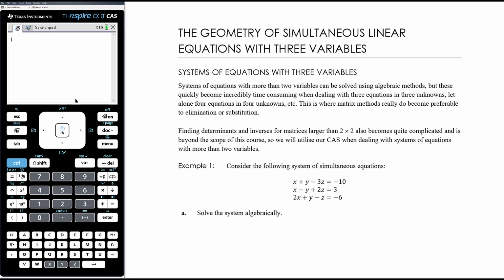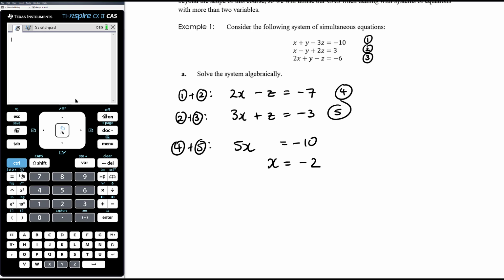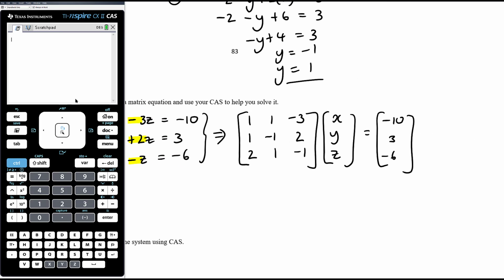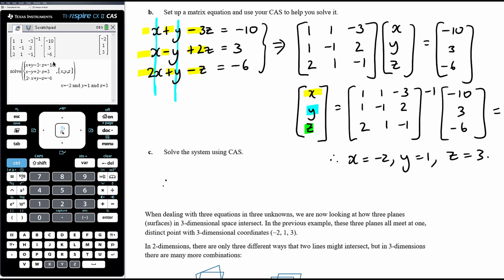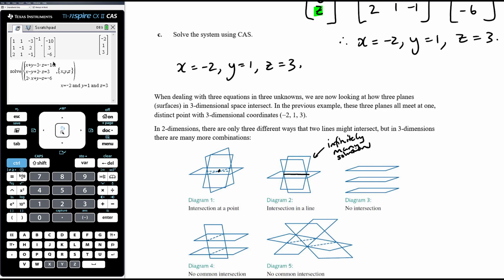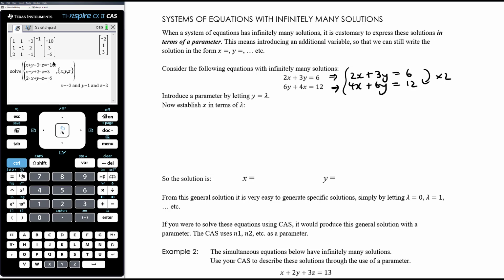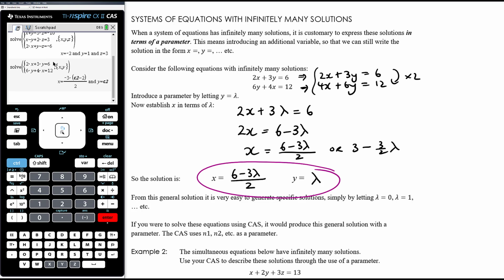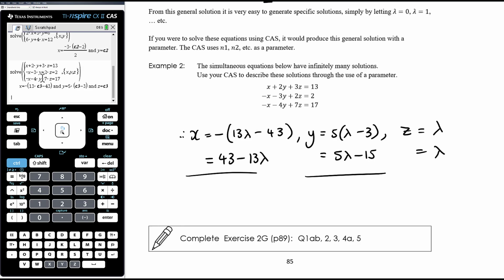The geometry of simultaneous linear equations in three variables | Unit 3 and 4 VCE Maths Methods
This video is aimed at students studying Unit 3 and 4 study of VCE Mathematical Methods. This series of videos introduces Matrices, which form just a small part of the current Maths Methods course.

This video looks at systems of three simultaneous linear equations and matrices, including:
🔸 How to represent systems of three simultaneous linear equations using matrices
🔸 How to use matrix methods (and CAS) to solve systems of three simultaneous linear equations
🔸 Possible geometric interpretations of the solution obtained with three simultaneous linear equations are solved
🔸 How to express the solutions to a system of linear equations in terms of a parameter, when there are infinitely many solutions